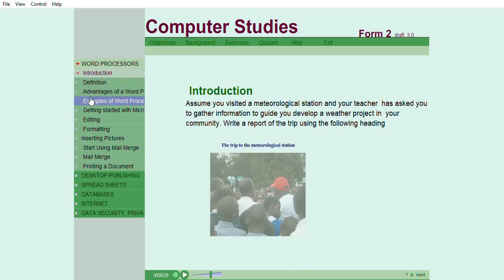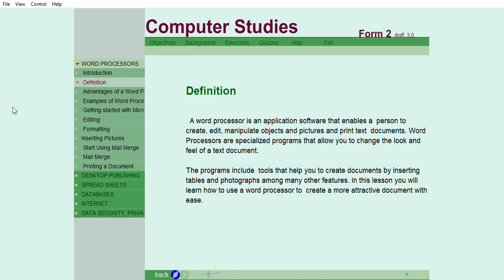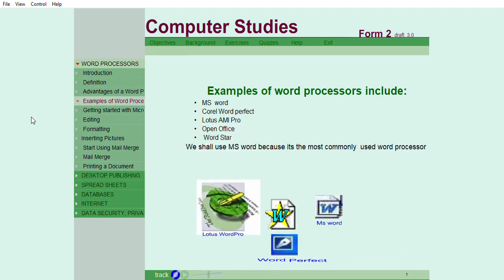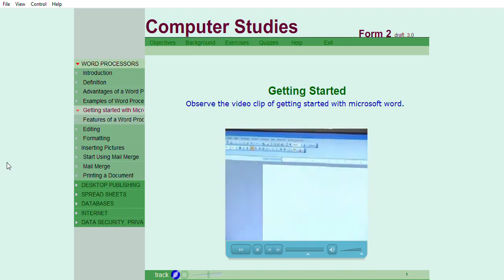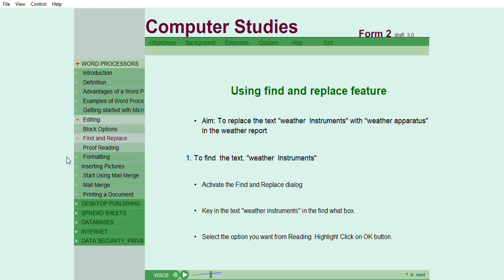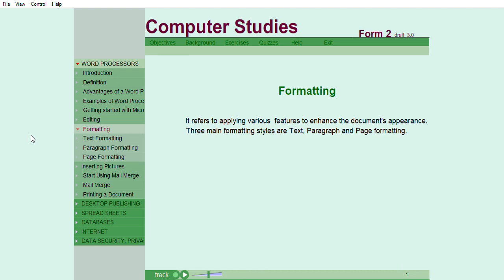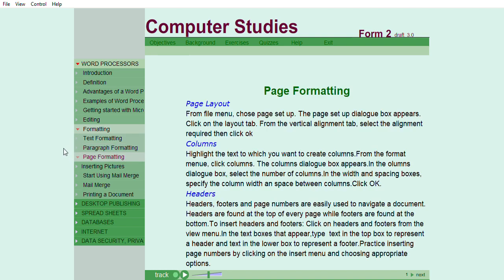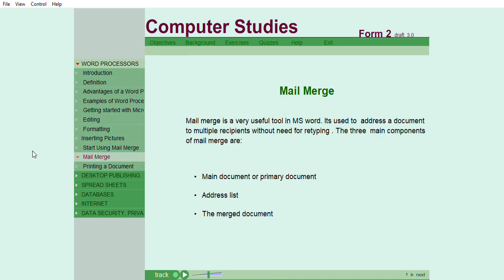Word Processing Skills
Word Processing Skills: Mastering the Art of Productivity and Efficiency

Description:
Word Processing Skills is a comprehensive guide designed to equip individuals with the essential knowledge and expertise to excel in the realm of word processing. In today's digital age, where written content plays a crucial role in communication, having proficient word processing skills is a must for professionals, students, and anyone seeking to enhance their productivity and efficiency.

This resourceful guide delves deep into the world of word processing, offering step-by-step instructions, expert tips, and practical strategies to hone your skills and maximize your output. Whether you're a beginner looking to navigate the basics or an experienced user seeking to unlock advanced features, this guide has something for everyone.

Explore the fundamental concepts of word processing and gain a solid understanding of popular applications such as Microsoft Word, Google Docs, and more. Learn how to create professional documents, format text, styles, and layouts, insert images and graphs, and apply formatting techniques to enhance readability. Discover powerful time-saving tools like templates and automation features to streamline your workflow and increase productivity.

Additionally, this guide also delves into effective proofreading and editing techniques, helping you perfect your written content with precision and professionalism.